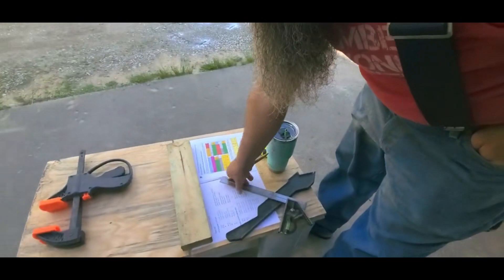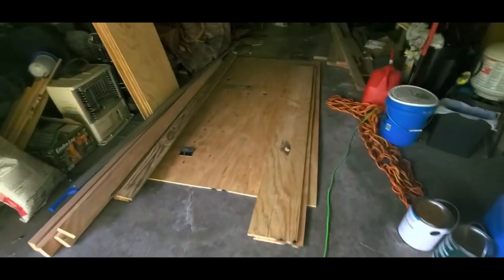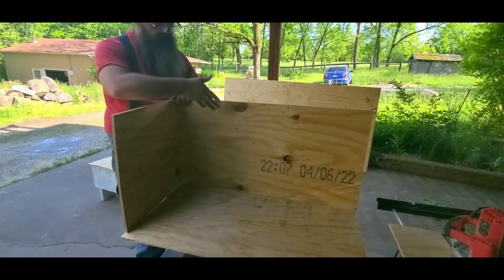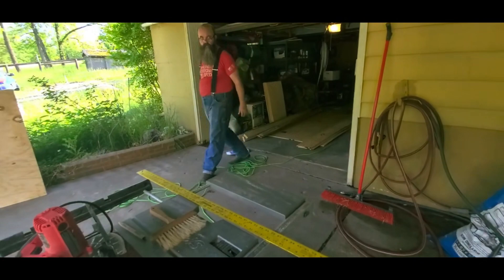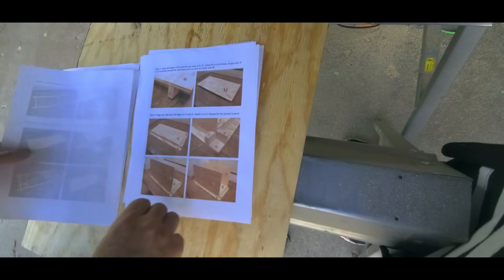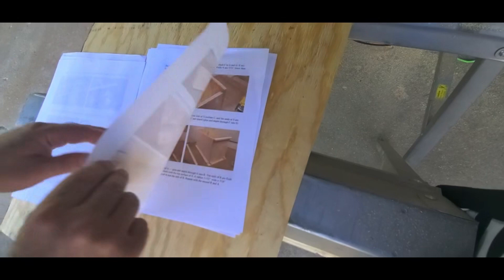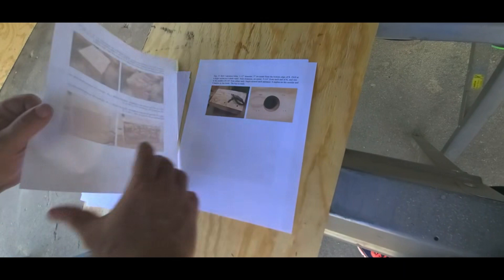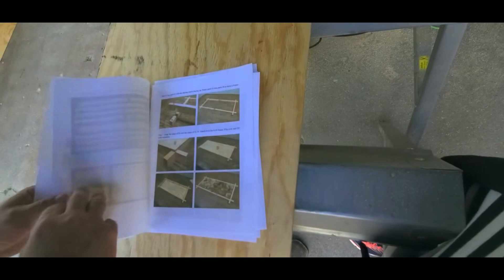Working on Building Bee Hive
In this episode of Farm Projects, I show how we put together the Layens Bee Hive that we will use for a permanent home for our bees. This was done from scratch by hand and we used the wool from our sheep to insulate it.

Artist: Audionatix and Track Tribe
Song: Intro 5 and Farm Hands